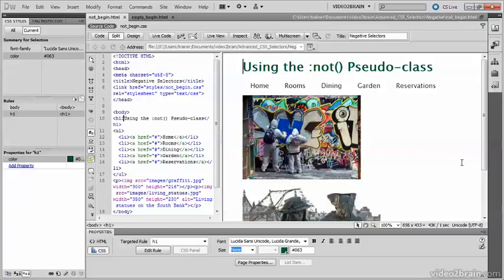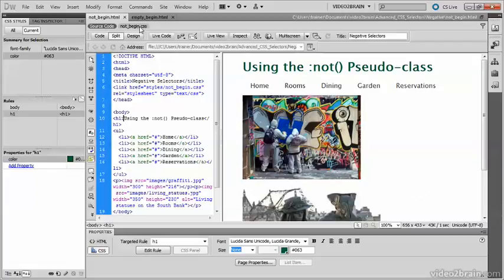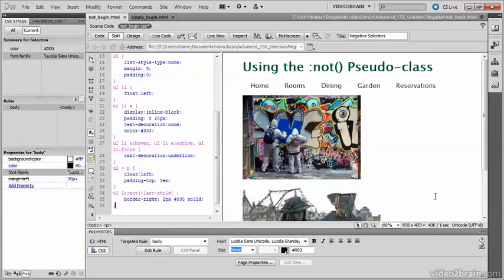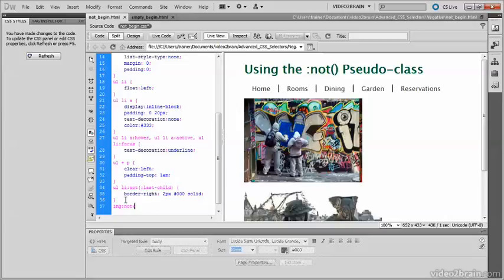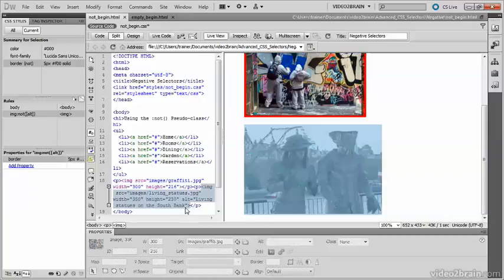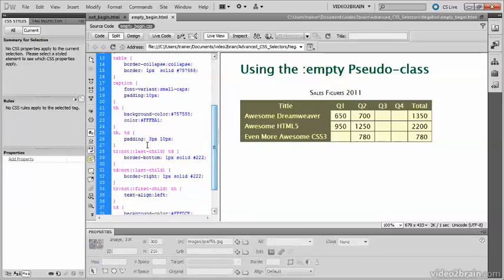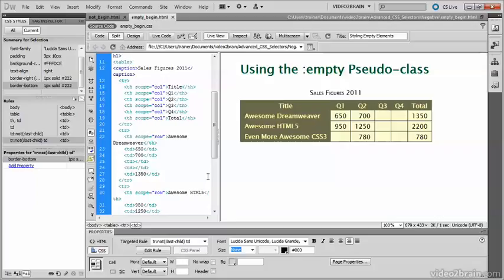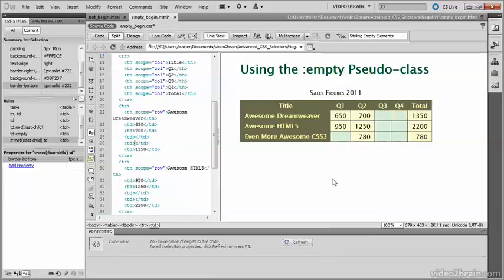v2b HTML5CSS3jQwithDreamweaver55 08 05